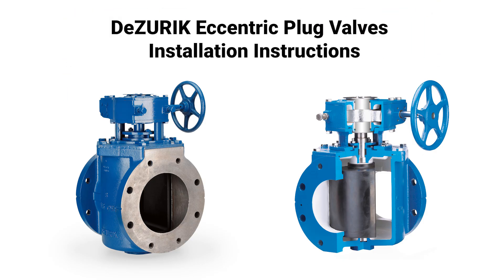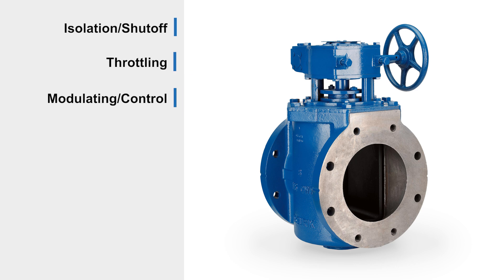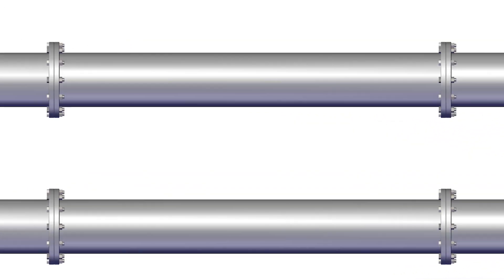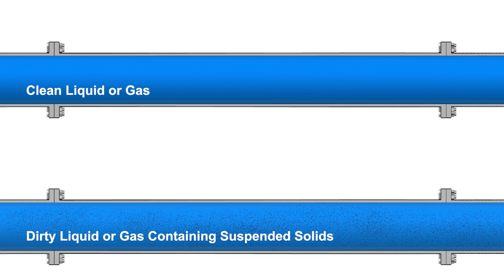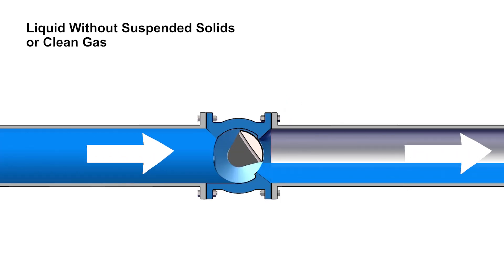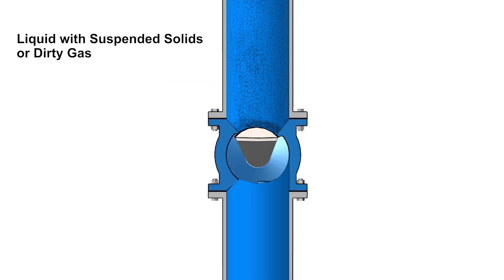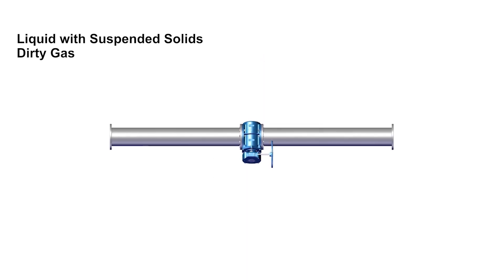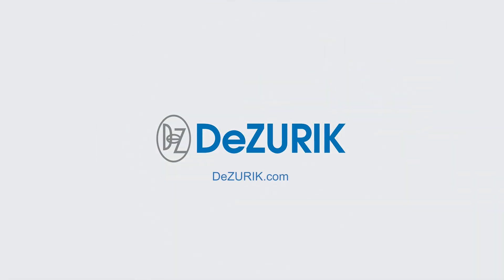Proper Installation Orientation for Plug Valves: Expert Guide for Optimal Performance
Since their inception in 1928 DeZURIK Eccentric Plug Valves have been a staple for industrial and municipal industries alike.
The rectangular ported Eccentric Plug Valve is versatile, making it suitable for a wide range of applications, including handling clean and dirty liquids, sludge, slurries, and gases. It excels in tight shutoff, throttling and modulating control
To optimize the operation of the eccentric plug valve, it is important to consider certain factors during the design and installation phases, particularly regarding the orientation in which the valve will be installed.
When determining the valve's orientation in the pipeline, the primary consideration should be the type of pipeline media. DeZURIK offers specific installation guidelines depending on whether the media is a clean liquid or gas or a dirty liquid or gas containing suspended solids.
If the pipeline media is a liquid without suspended solids or it is a clean gas, DeZURIK suggests that the valve be oriented to have the flow toward the back side of the plug. This is true for both vertical and horizontal installations.
In situations where the pipeline media contains suspended solids or is a dirty gas, consideration should be given to what happens to the solids when the valve is closed, and flow is stopped.

For vertical installations, the seat side of the valve should always be installed upwards to keep solids from settling into the body cavity when the valve is closed.

For horizontal installations, the valve should be positioned so that the flow is against the plug face, When the valve is shut, solids will not settle inside the valve.

For any questions about valve installation or operation, please contact your local DeZURIK sales representative.